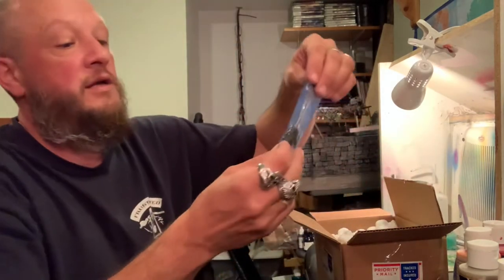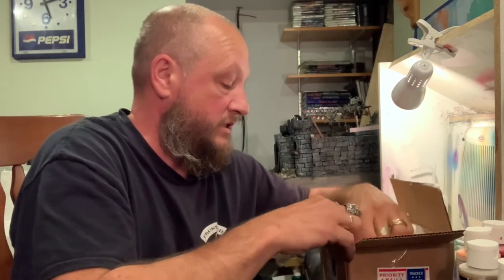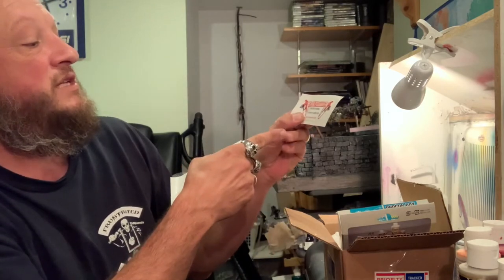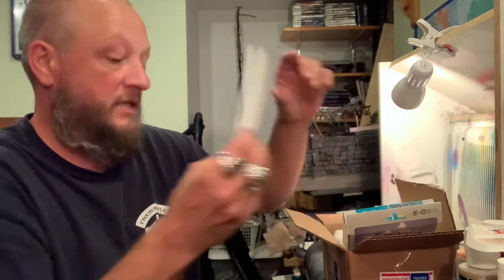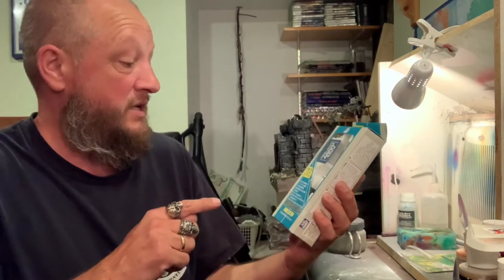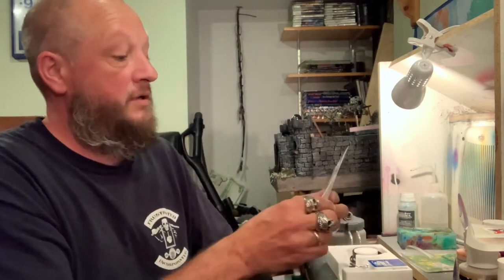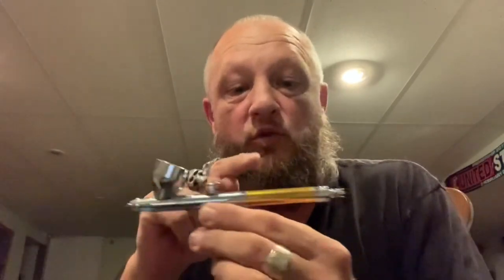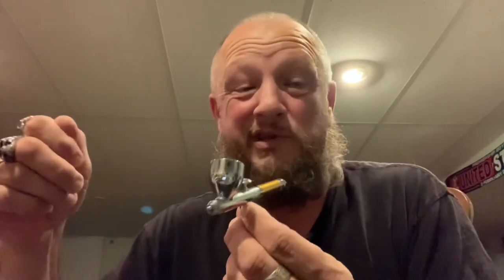A Package for me ??? Lol Not a full review tho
Airbrush and a add on from Gentry Riley and Spray Gunner